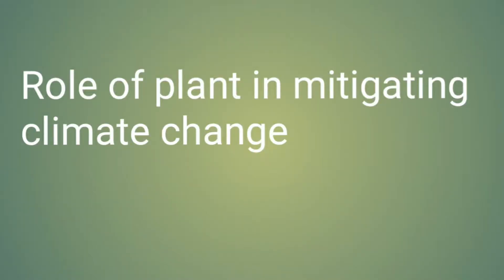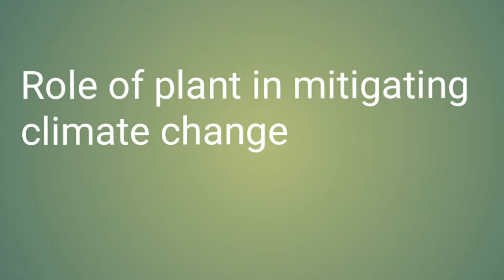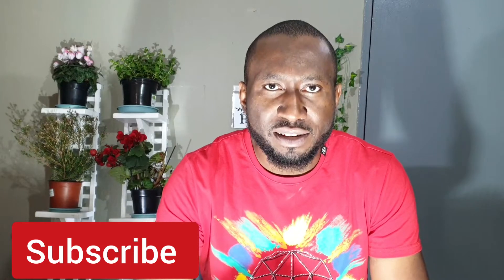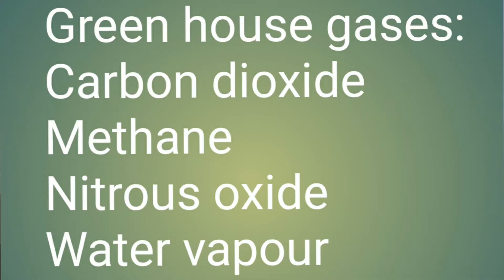Plants mitigate climate change through the use of carbon dioxide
Human beings contribute to climate change through generation of Green house gases, deforestation, etc. This must watch explains sources and mechanism of the green house gases emissions. It further highlights solutions to alleviate green house effect and save our planet.